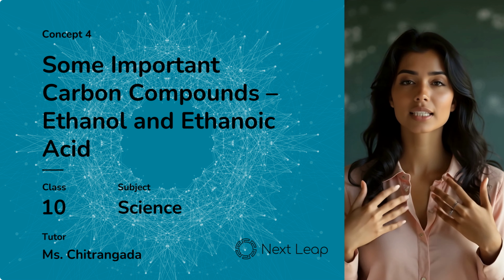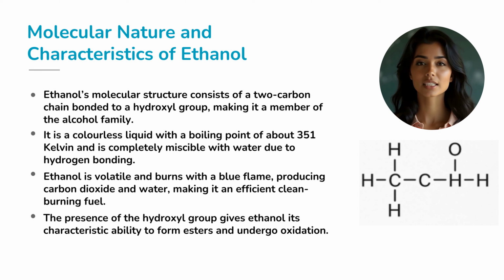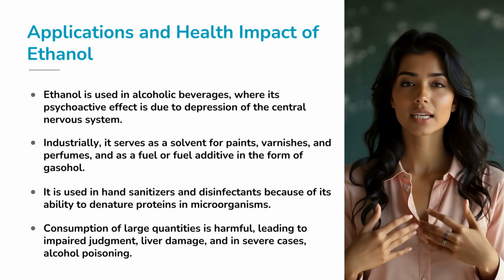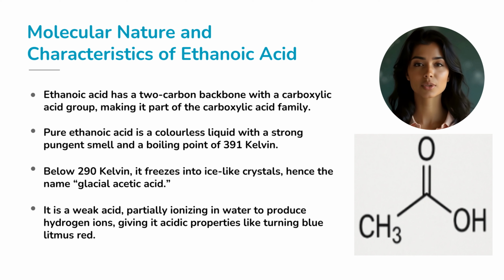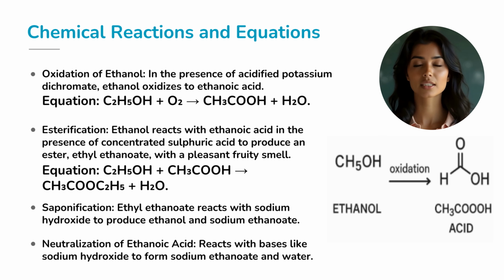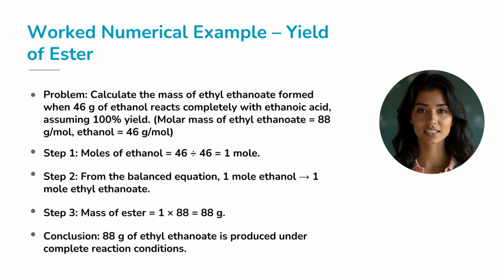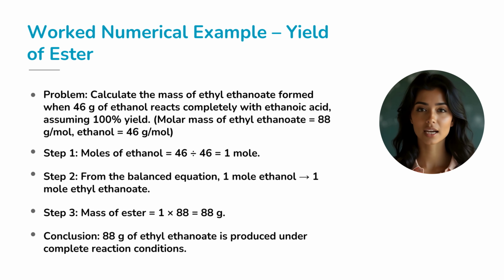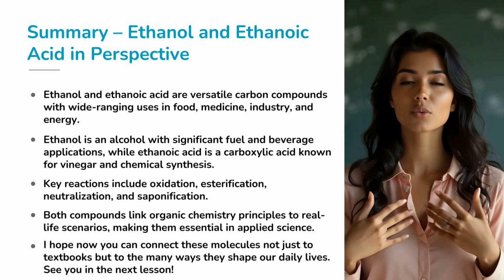Some Important Carbon Compounds – Ethanol and Ethanoic Acid | Class 10 Science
In this video, we explore two of the most important carbon compounds in the  Class 10 Science syllabus: Ethanol (C₂H₅OH) and Ethanoic Acid (CH₃COOH).
From everyday uses like alcoholic beverages, fuels, sanitizers, and vinegar, to their chemical properties and reactions, these compounds play a crucial role in both academics and real life. We’ll also cover their structures, key reactions, and esterification calculations that often appear in exams.
This lesson makes NCERT concepts easy to understand and directly supports CBSE Class 10 Board Exam preparation, while also giving you a strong foundation for organic chemistry in higher classes.

📌 What You’ll Learn in This Video:
Introduction – Why Study Ethanol and Ethanoic Acid? – importance in daily life and exams
Ethanol – Structure and Properties – molecular structure, solubility, boiling point
Ethanol – Uses and Effects – industrial uses, health effects, social implications
Ethanoic Acid – Structure and Properties – acidic nature, common name (acetic acid), physical properties
Key Reactions of Ethanol and Ethanoic Acid – neutralization, esterification, oxidation
Advanced Example – Esterification Calculation – step-by-step solving method
Recap and Closing – linking concepts to real-world applications like vinegar, perfumes, and fuel additives

🎯 Why Watch This Video:
Covers NCERT syllabus points in detail with clear explanations
Includes important exam-based reactions and solved example
Explains real-life applications (sanitizers, vinegar, perfumes, fuels) for better understanding
Helps in CBSE Class 10 Science Board Exam preparation
Builds a foundation for organic chemistry in Class 11, 12, NEET, and JEE